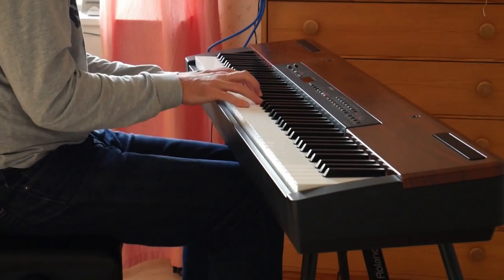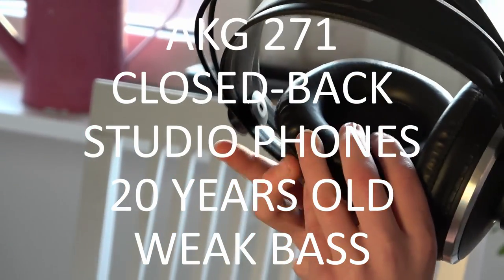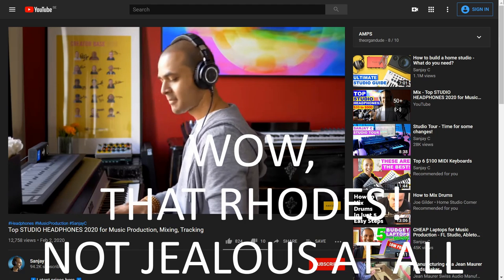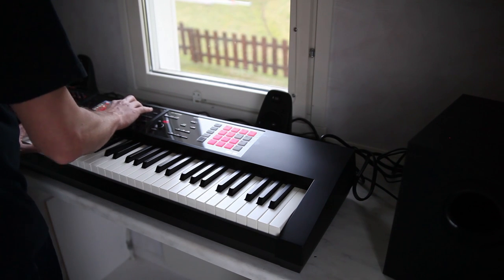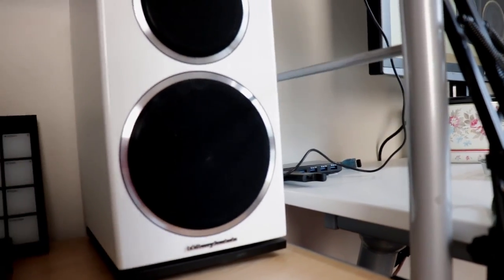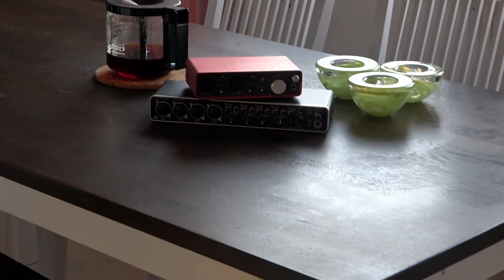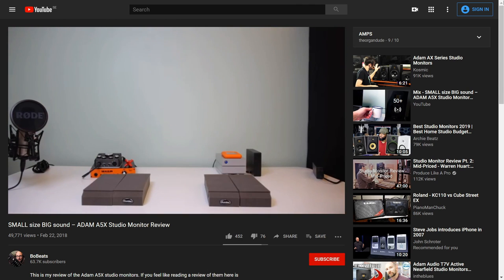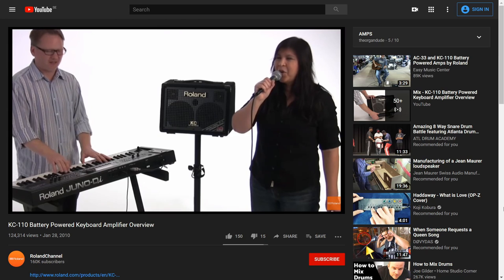Amplification for keyboards, synths and digital pianos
Let's examine the options you have for amplifying your keyboards, synthesizers and digital pianos. We'll discuss all the different categories, when you might use them, pros and cons plus price ranges.

We'll cover the following topics in this review and buying guide, built-in speakers, headphones, PC multimedia speakers, guitar amps, hi-fi, studio monitors, PA systems and powered speakers.

Thanks to SANJAY C, and BOBEATS for letting me have some b-roll footage.